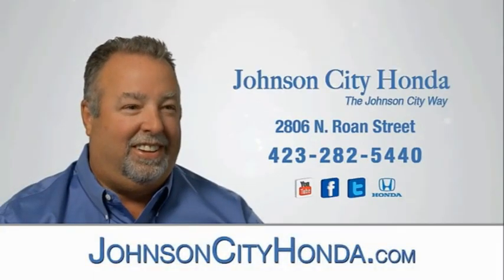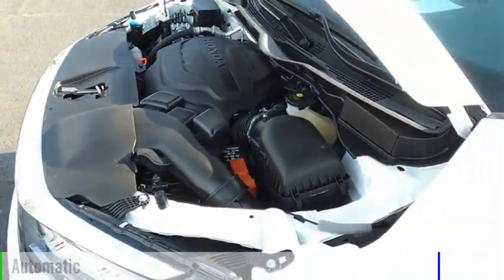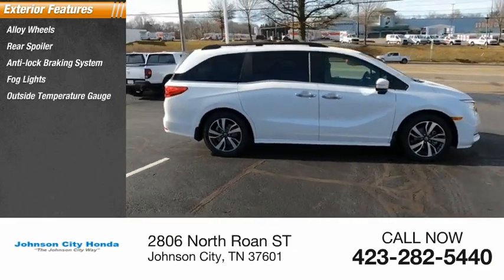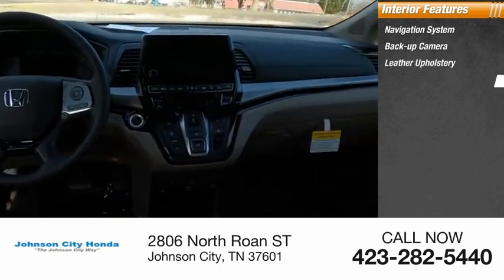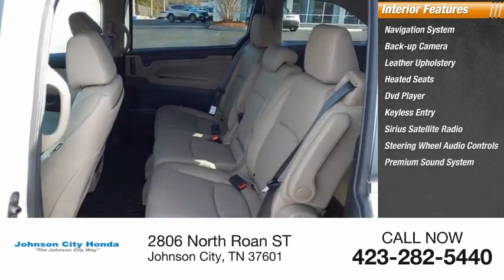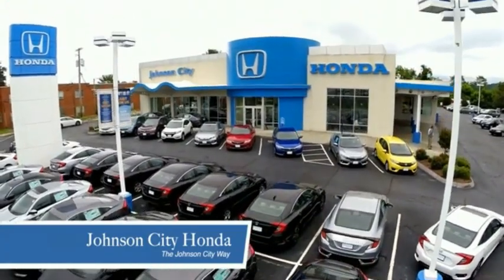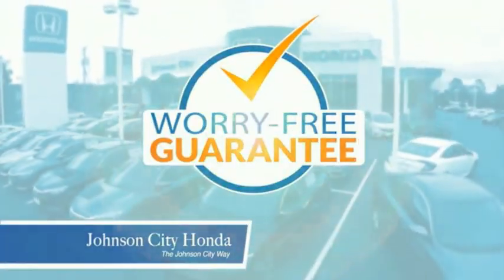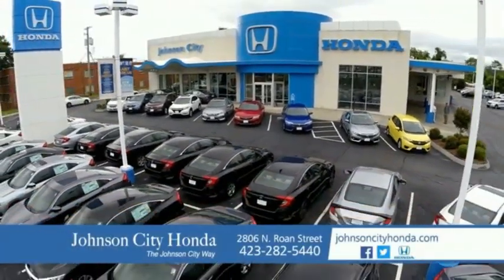2023 Honda Odyssey Touring New H52702